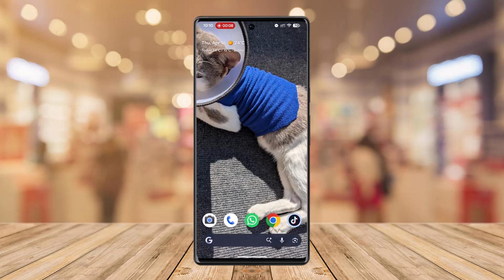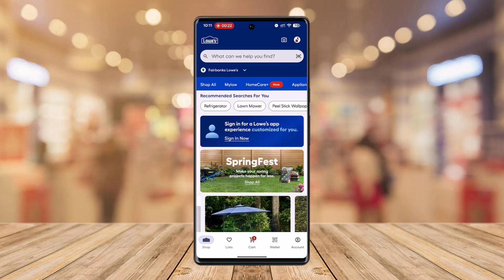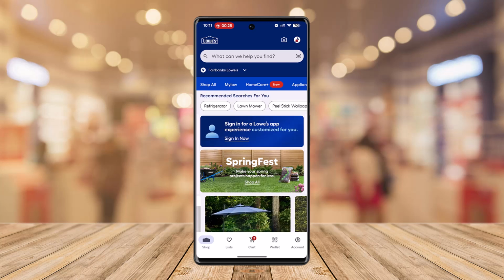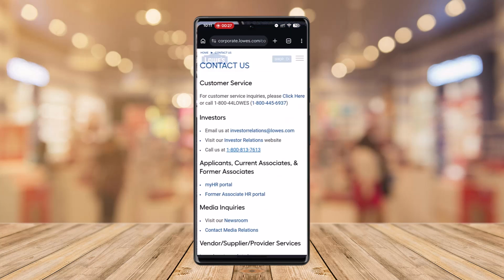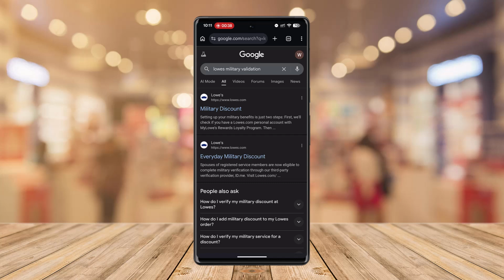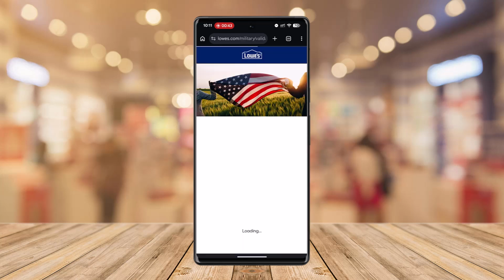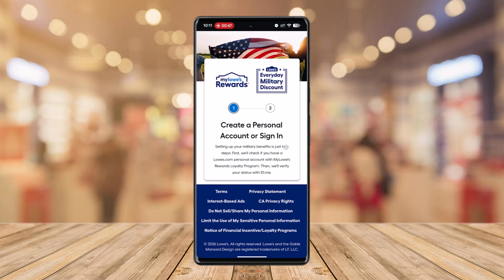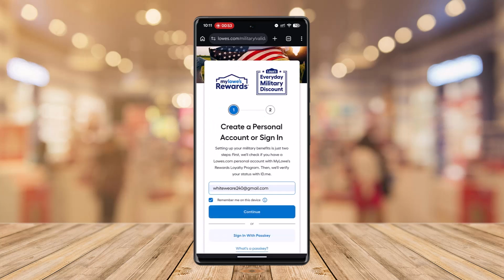How to Use Lowe's "Military Discount" Online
This video explains how to use Lowe’s military discount online. The host walks through the one-time verification process required to link your military status to a MyLowes personal account. After verification, the discount is automatically applied to eligible purchases.

To begin, open your web browser and search for “Lowe’s military validation” or go directly to the Lowe’s military discount verification page. Select the first link that appears. You will be prompted to sign in or log into your MyLowes personal account. If you do not have a MyLowes account, you will need to create one for free.

Once logged in, follow the prompts to verify your military status. Click the button that says “Verify with ID.me.” You will be redirected to ID.me, a secure third-party platform that confirms military service. You may need to provide your name, date of birth, military branch, and separation date. If instant verification fails, you may be asked to upload military documentation, such as a DD214, LES (Leave and Earnings Statement), or a Veteran Health ID card. Ensure your primary shipping address is updated in your MyLowes profile to finalize the linking process.

After your military status is verified and linked to your MyLowes account, you can shop online like any other user. The discount applies to most regular-priced items but may exclude some brands, appliances, or services. This guide is essential for active military members, veterans, and their families who want to save on Lowe’s purchases.

Timestamps:
0:00 - Introduction
0:12 - Searching for Lowe’s Military Validation Online
0:29 - Signing into MyLowes Personal Account
0:47 - Verifying with ID.me (Name, DOB, Military Badge, Separation Date)
1:06 - Uploading Documentation if Instant Verification Fails (DD214, LES)
1:20 - Shopping Online with Discount Automatically Applied at Checkout
1:30 - Conclusion